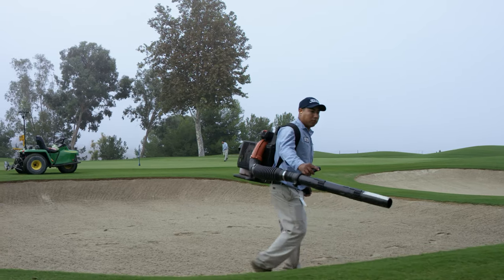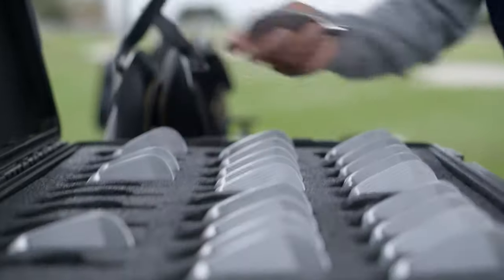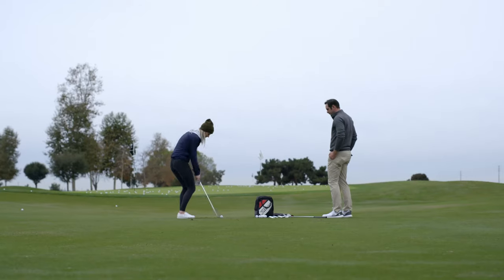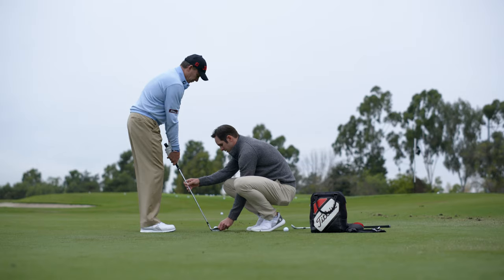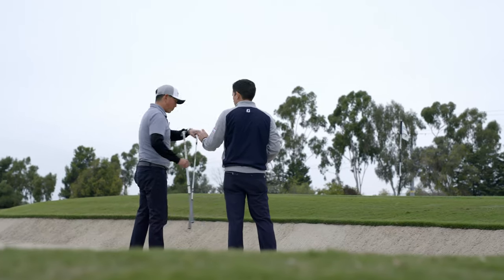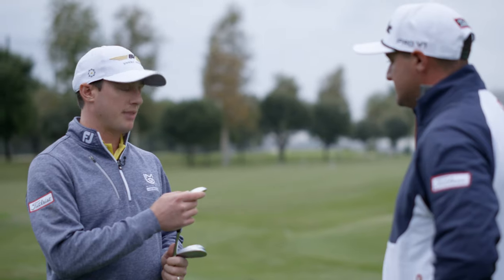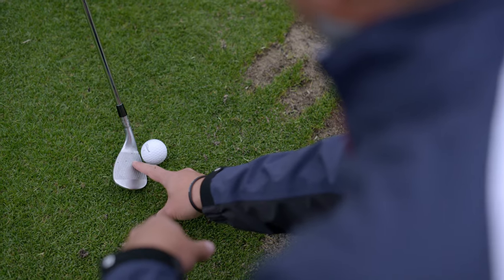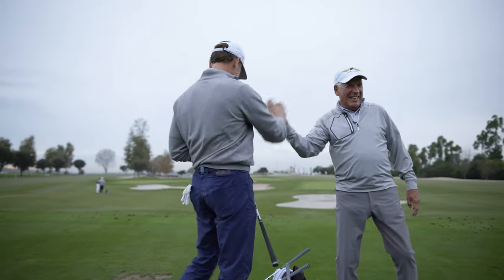Vokey SM8 Know Your Letter, Hit Your Number at Yallourn Golf Club